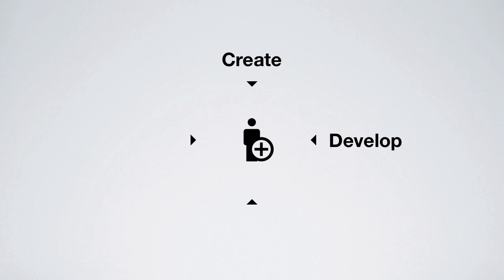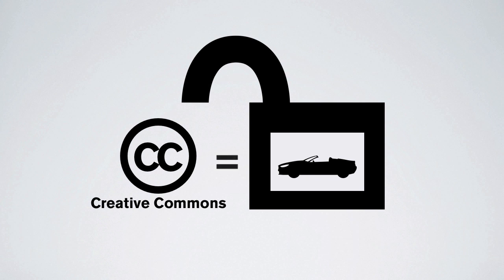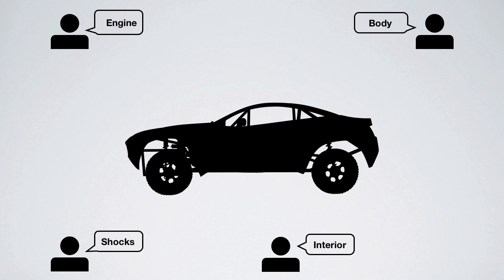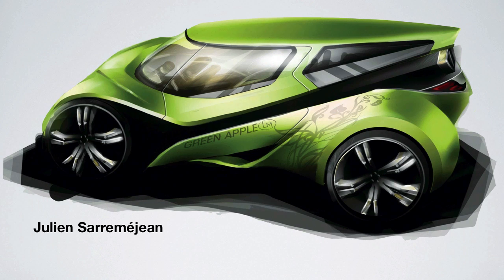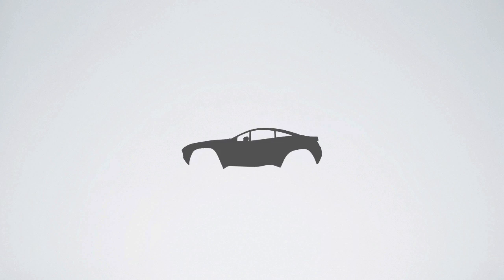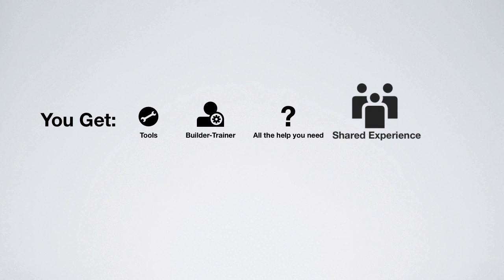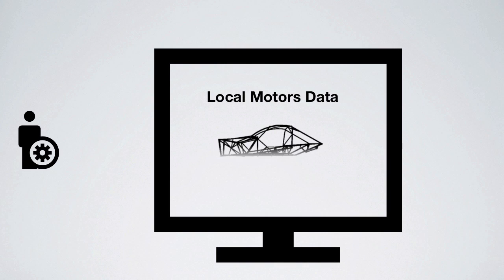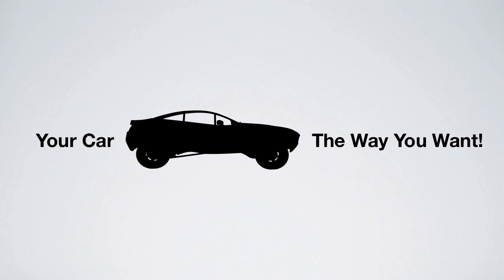How Local Motors Works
Ever wonder how Local Motors worked? As an Automotive 3.0 company, Local Motors works very differently than any other car company in the world. This video will give you insight into how Local Motors harneses the power of the community, while also empowering the community to create, develop, build, and mod new, original cars.

This video was created by Nyko de Peyer, the design community liaison at Local Motors. It was animated in Apple  Keynote, and then exported and edited using Telestream Screenflow.

This video uses four pictogram sets that were compiled by Aaron Richard into the Pictodeck V.1. This is a keynote file that contains over 700 pictograms from the Picol, Android Icons, Pictoico, and Freshpixel pictogram sets. In addition to these icons, Local Motors designer Aurelien François helped create a unique LM icon set.

Ariel Ferreira wrote the script and the video was narrated by Local Motors CEO Jay Rogers.